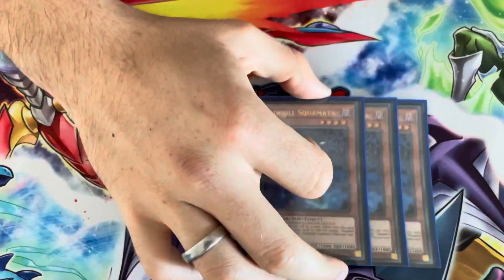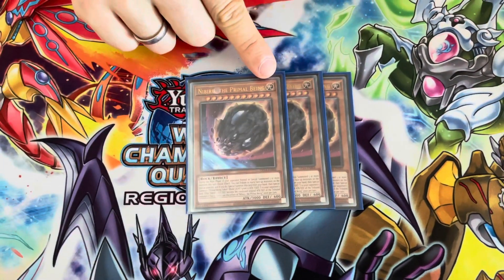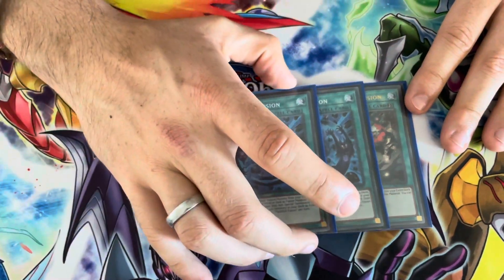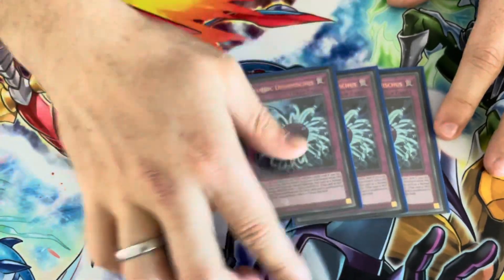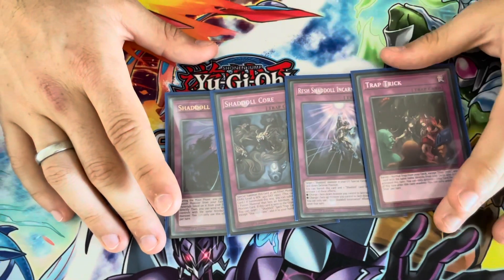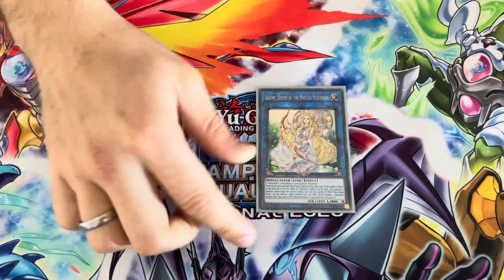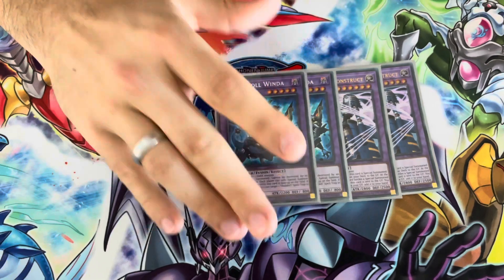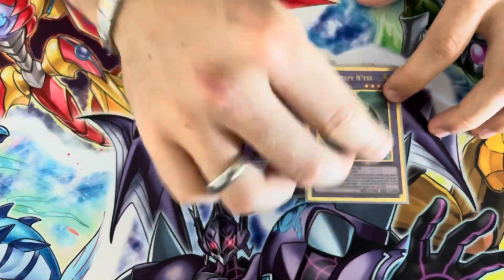Yu-Gi-Oh BEST META Trap Shaddoll Deck Profile - June 2021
We upload Once a week so make sure to be here, as we usually ask for what YOU guys want to see next as well as enter all our loyal subscriber's into our giveaways.